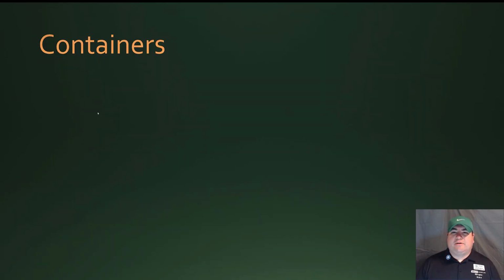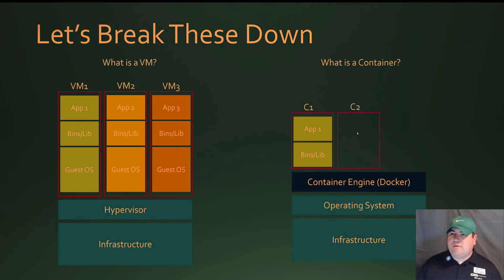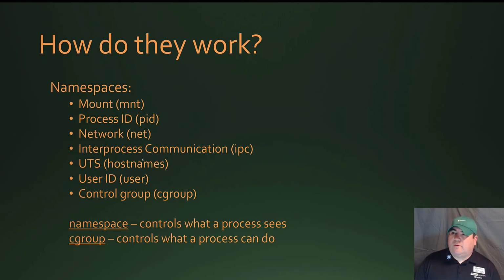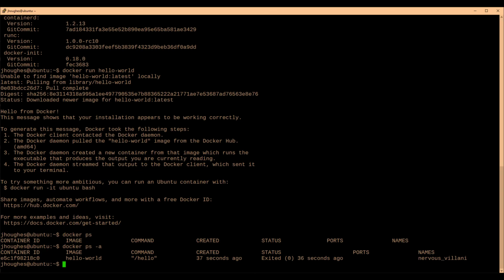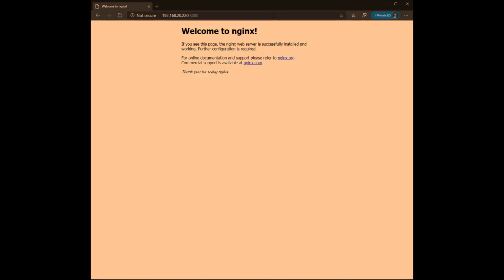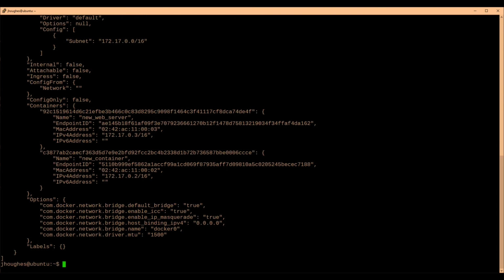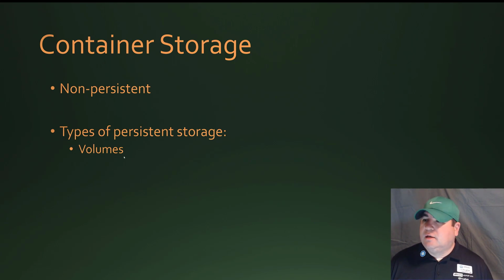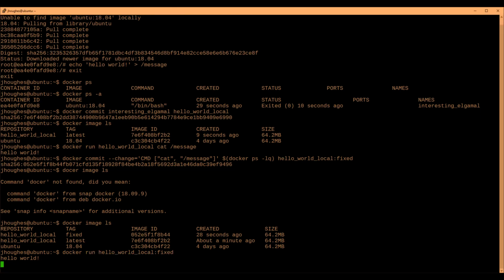From VMs To Containers – Introductory Concepts and Live Deployments